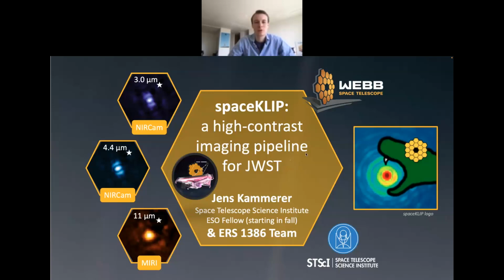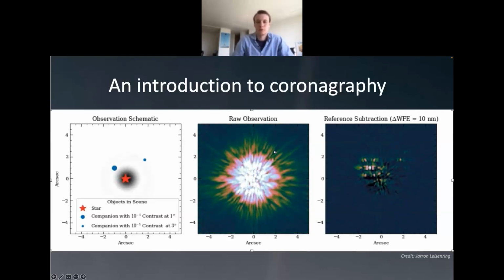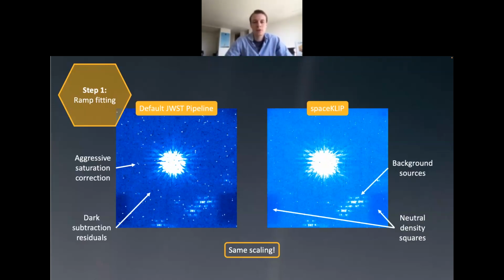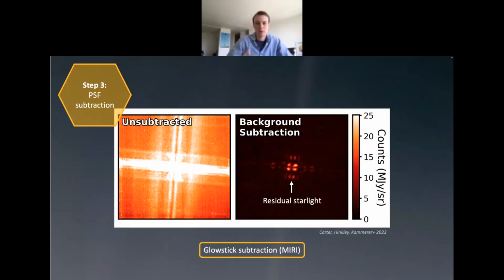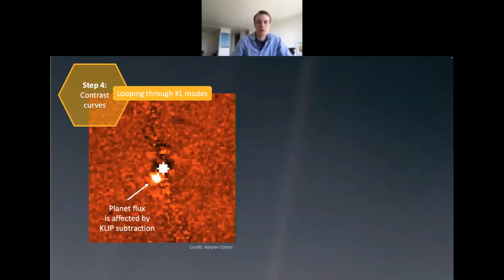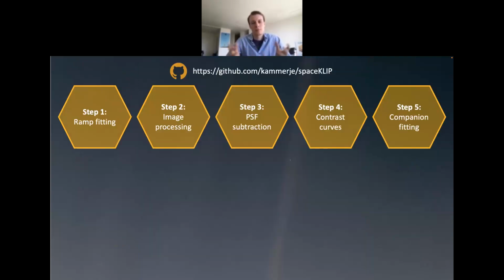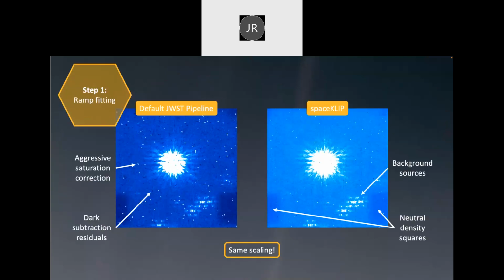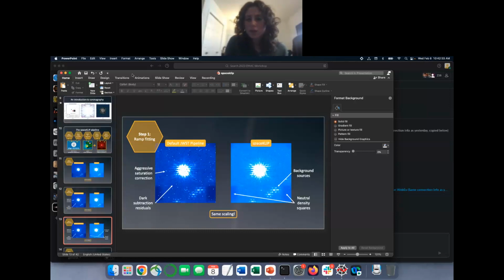spaceKLIP: a high-contrast imaging pipeline for JWST - Jens Kammerer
spaceKLIP: a high-contrast imaging pipeline for JWST
Jens Kammerer
Space Telescope Science Institute